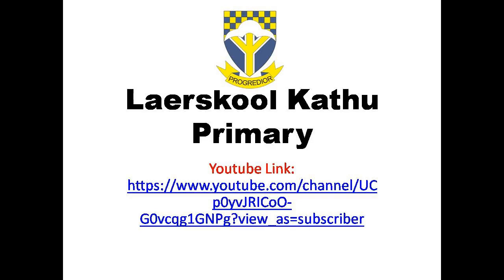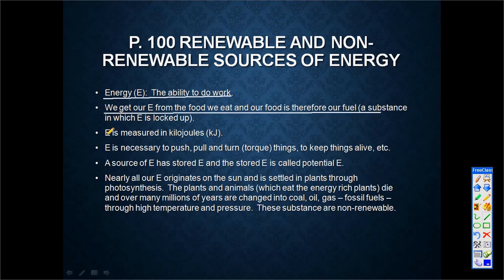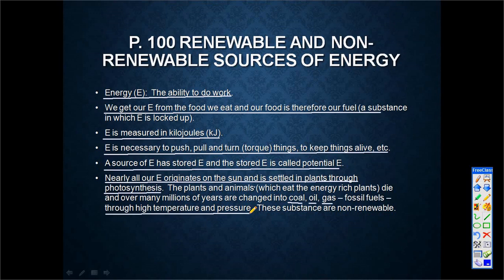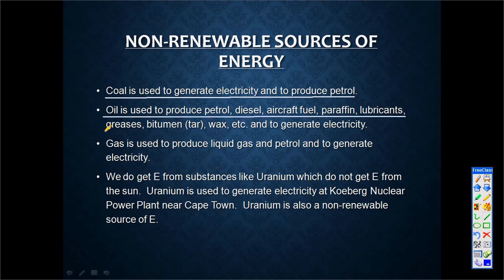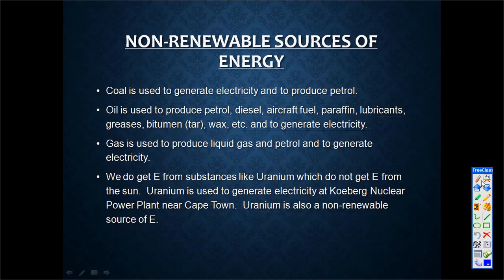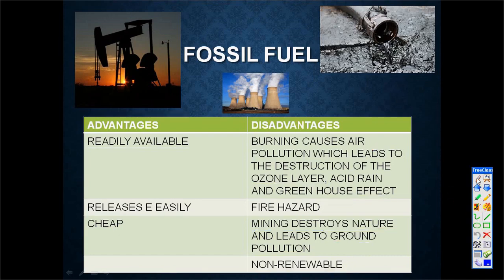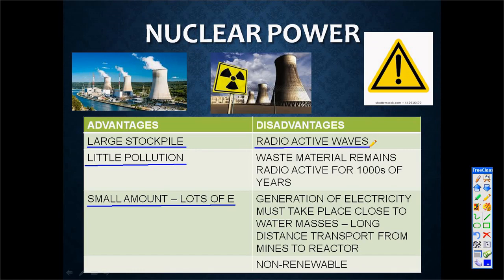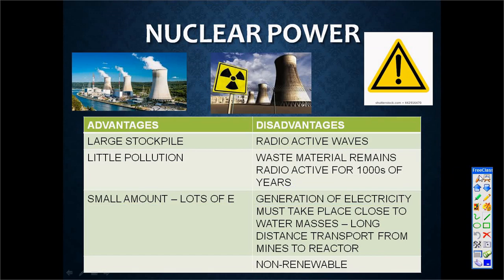Grade 7 NS Sources Of Energy